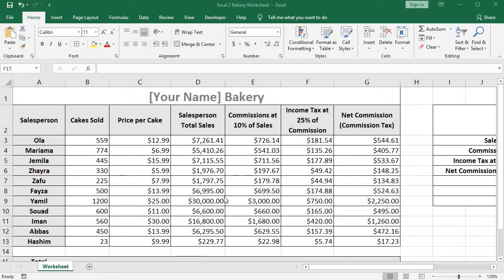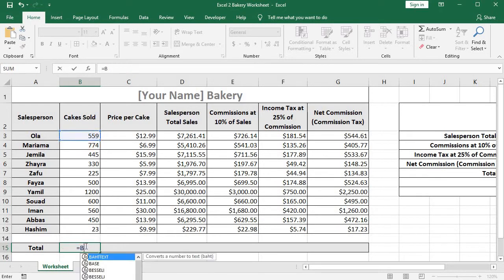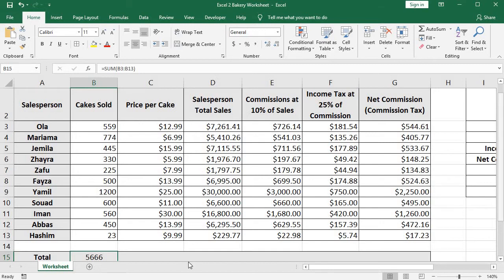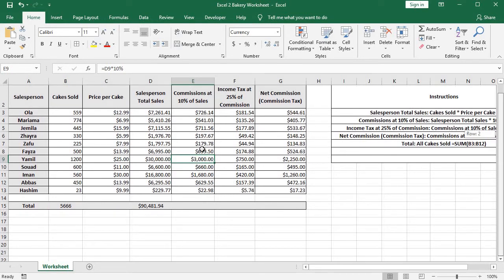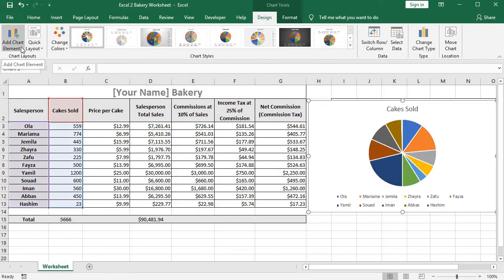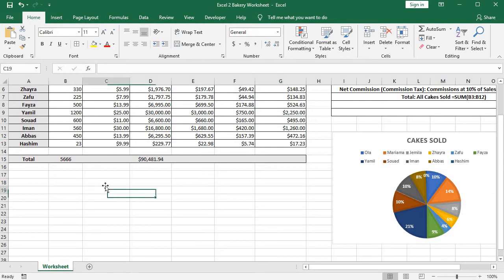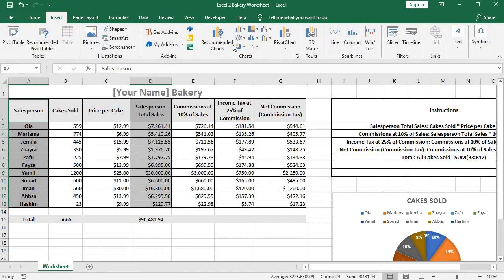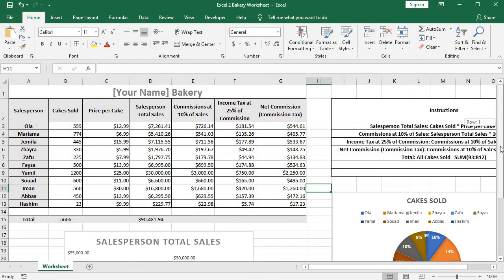Excel Bakery Part 2